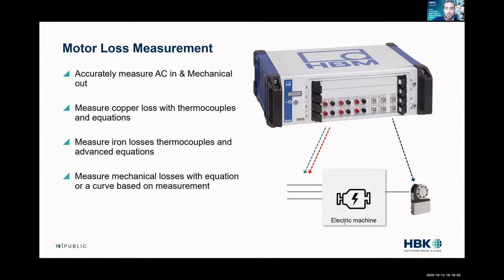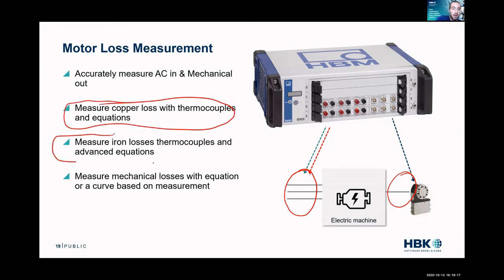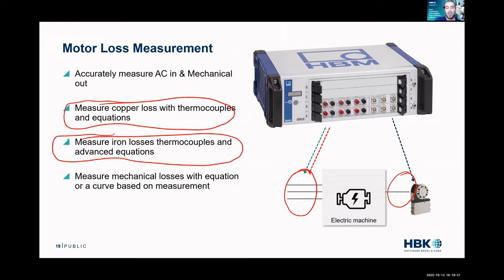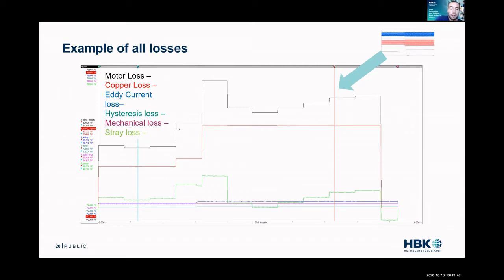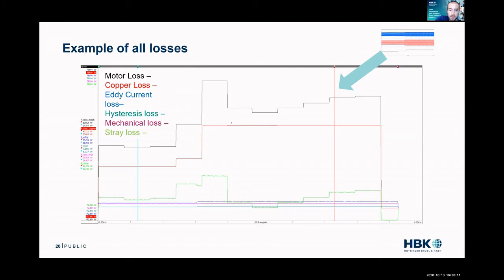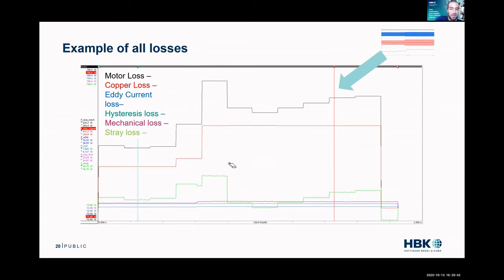Measuring Losses in Electric Motors Example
The measurement of motor losses can be achieved in real time with the incorperation of electrical and mechanical signals coupled with real time editable equations.  This video will give examples of how to measure these losses in the real time using estimations or physical measurements. These measurements will be used for understanding losses during efficiency testing, electromechanical testing, or control and calibration work on electric motors.